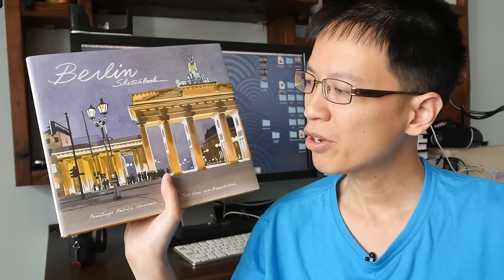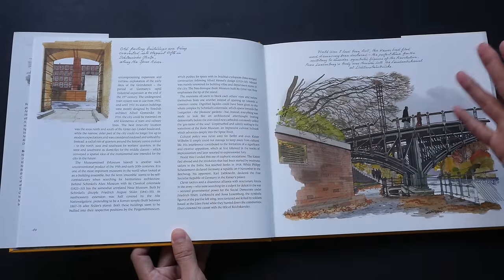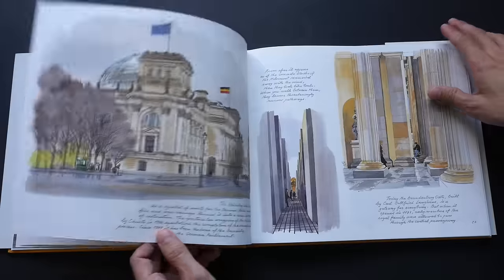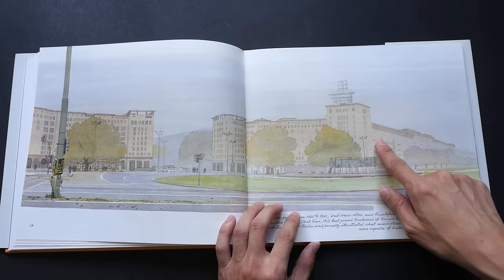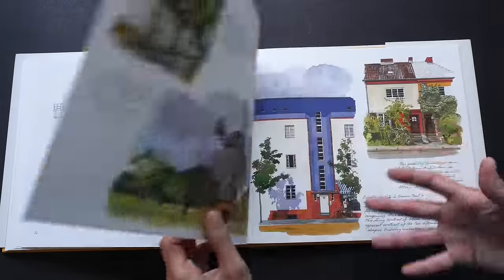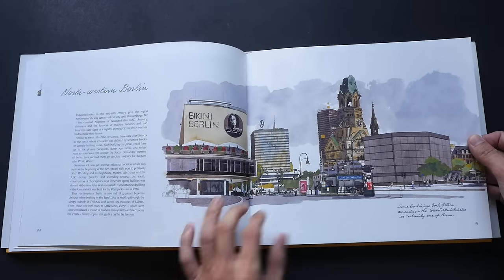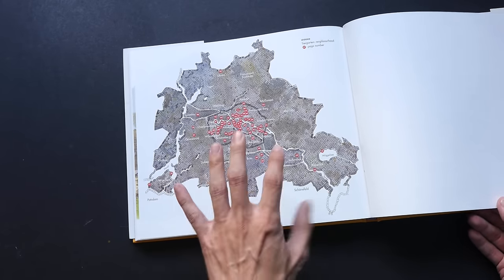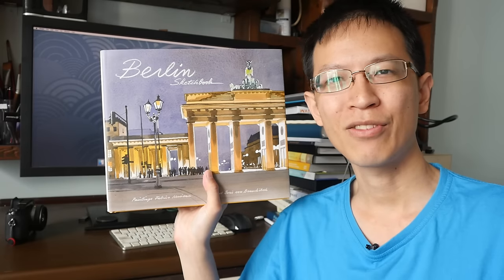Book Review: Berlin Sketchbook by Fabrice Moireau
Berlin Sketchbook is a wonderful watercolour sketchbook by Fabrice Moireau.